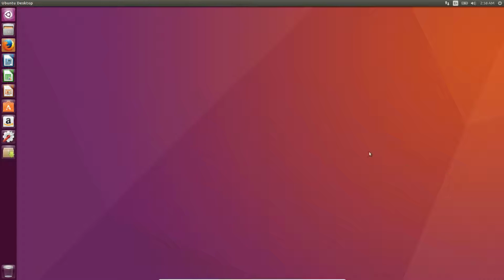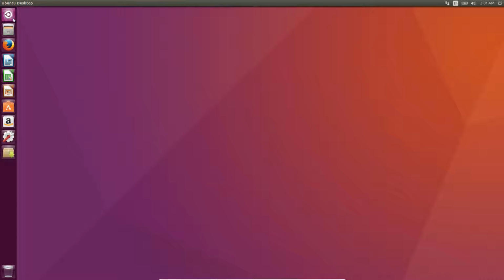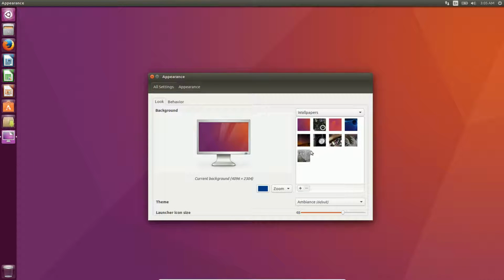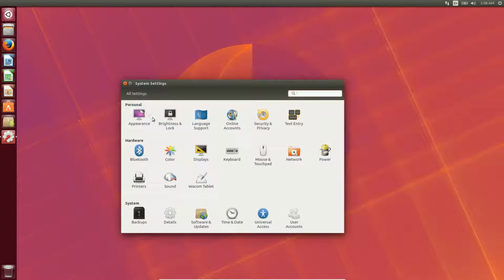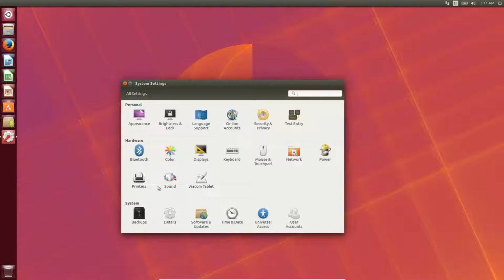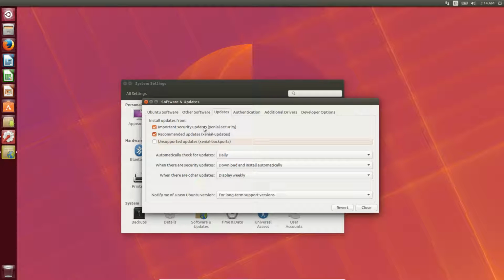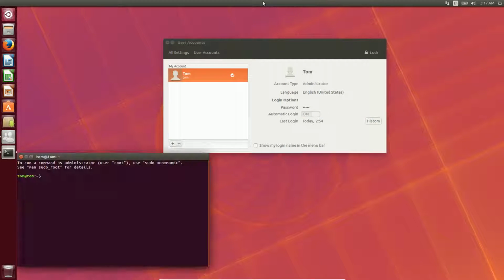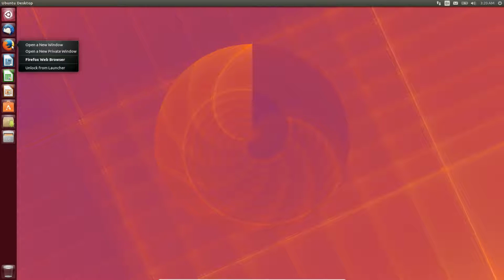Ubuntu Distro Overview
Ubuntu is one of the most popular Linux distros.  It  is based on Debian and features a custom desktop environment called Unity.  The popularity of Ubuntu is probably owing to the strong company backing in Canonical.

Ubuntu is the introductory Linux distro for many people due to the simplicity of the desktop environment, though it is different enough from both Windows and Mac that some people find the adjustment a little uncomfortable.

Overall, I like this distro and use it on two of my computers, plus I use Ubuntu servers for my in-house web dev servers.